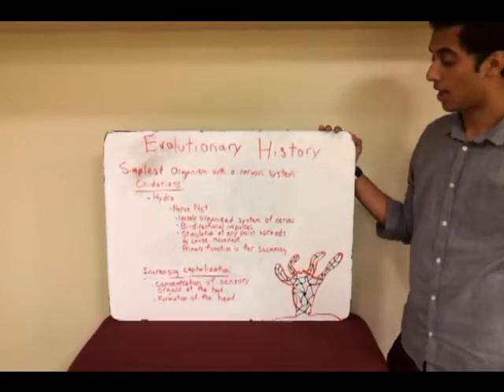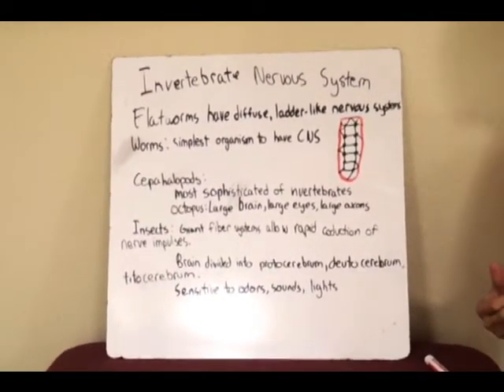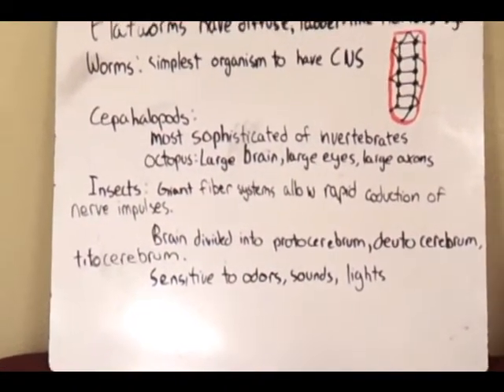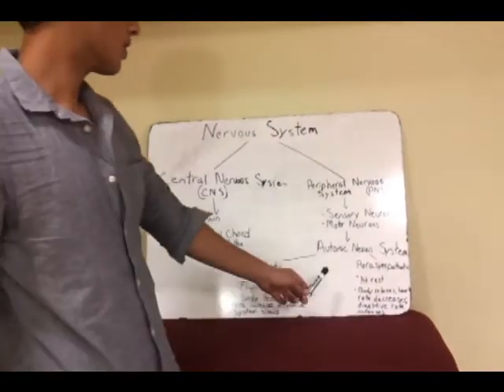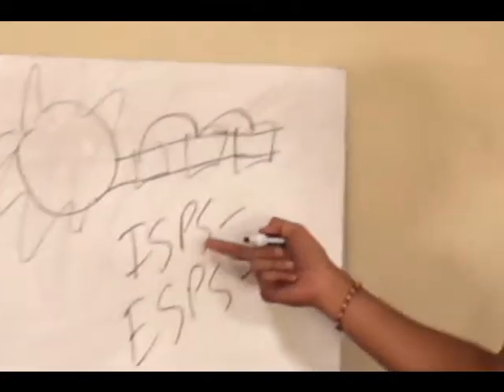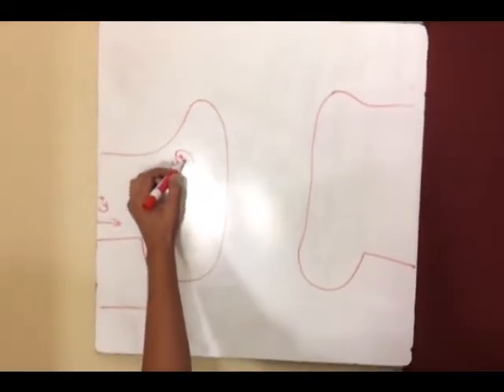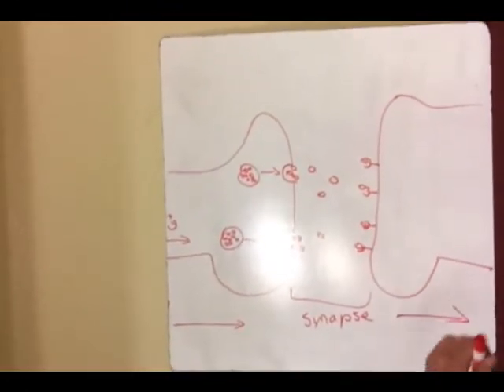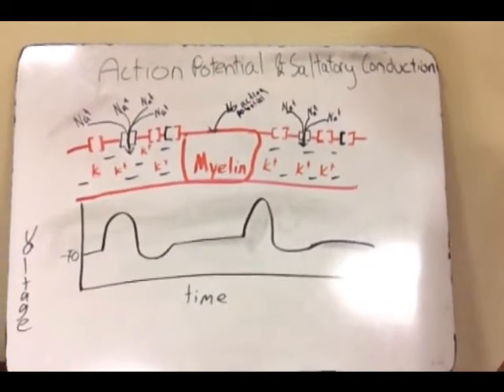Biology Video: Nervous System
Evolutionary History and Basic Concept of Nervous System
By: Moorad Farooqi, Gavin Stinson, Awkshay Nalla.